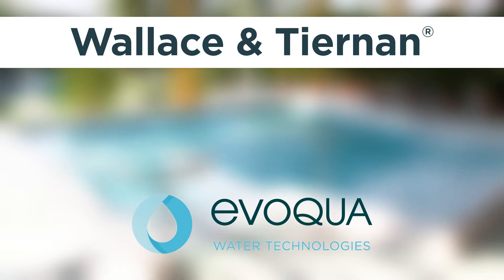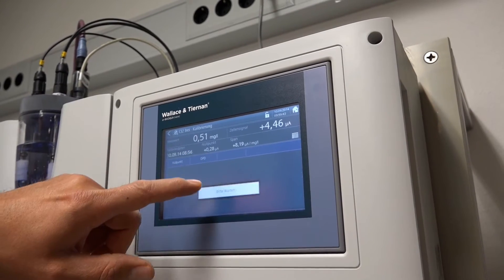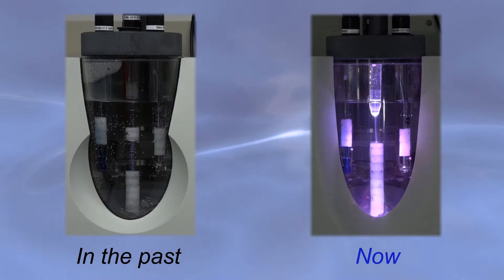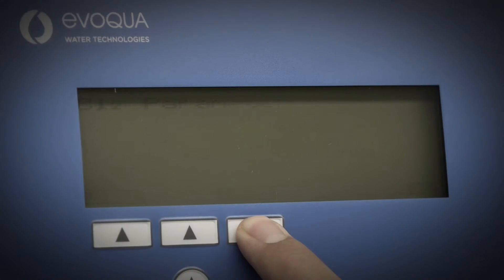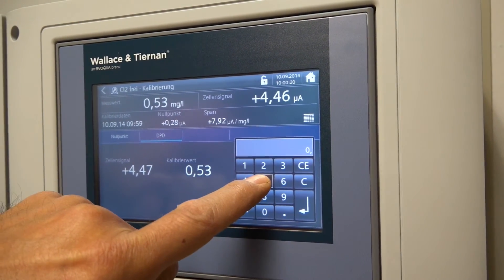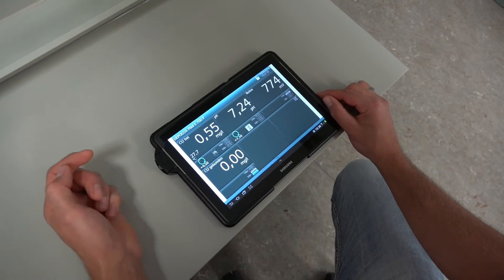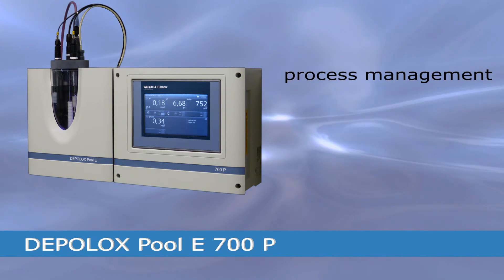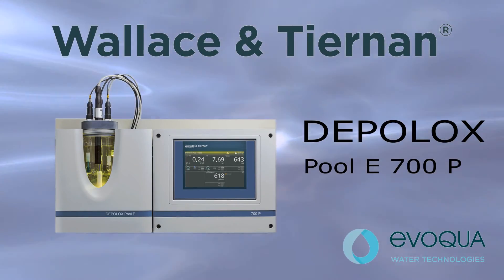Evoqua Depolox Pool E 700 P water disinfection and controlling.